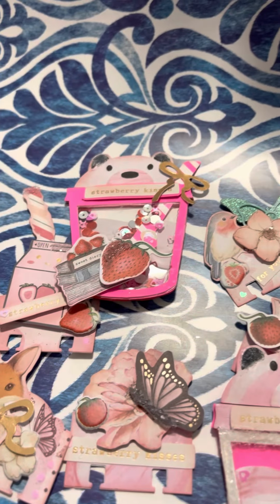Dt+ haul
Frank Garcia-Strawberry MilkShake collection

IG/mistvalle IG/made by Misty